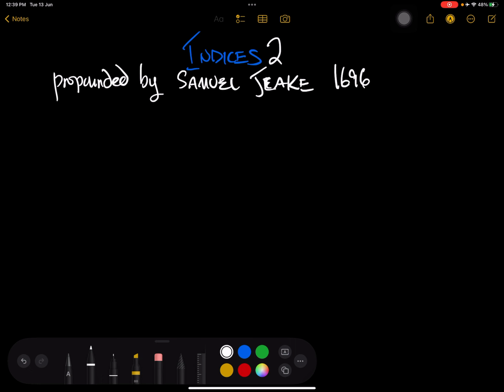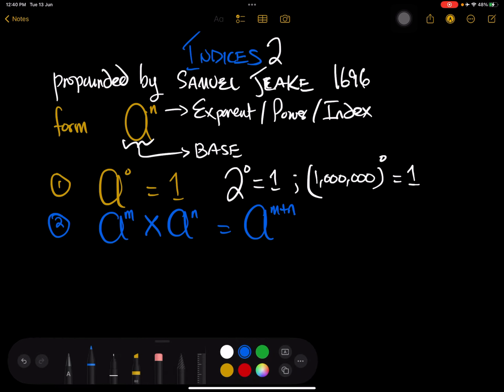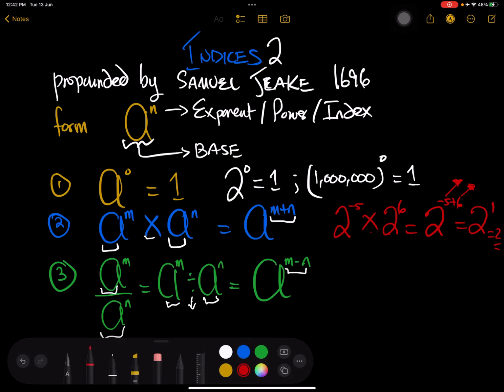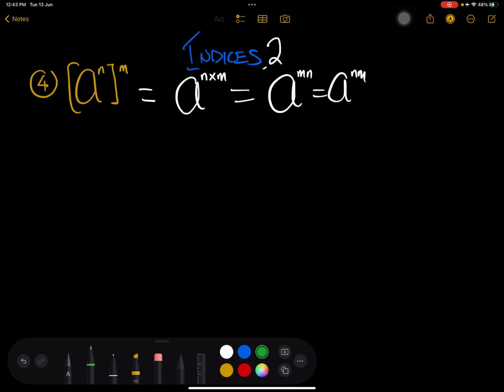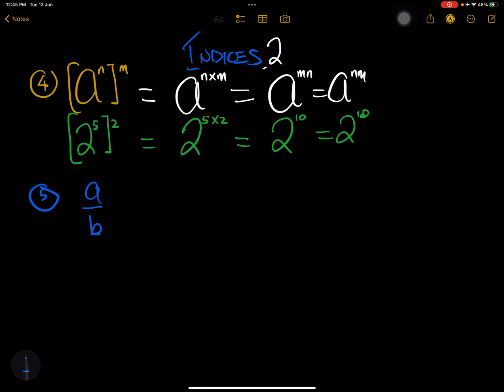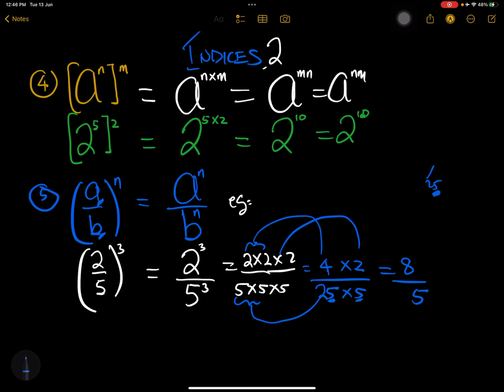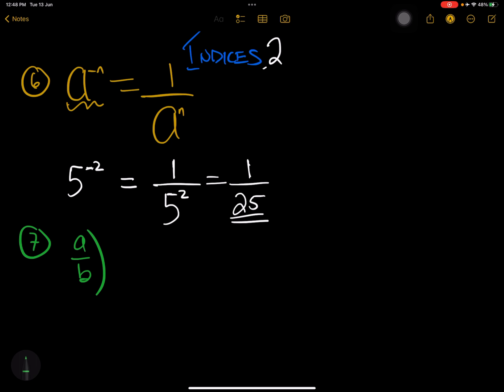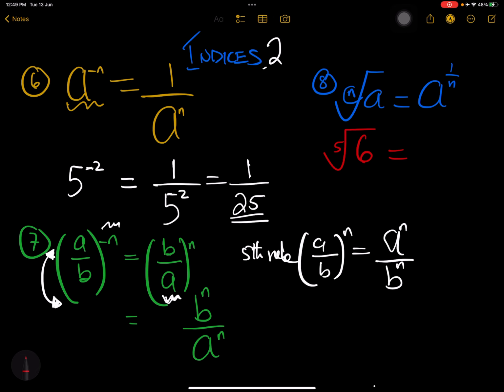Laws of Indices 2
Discuss the laws of indices with examples.